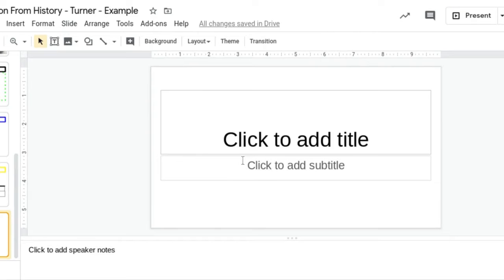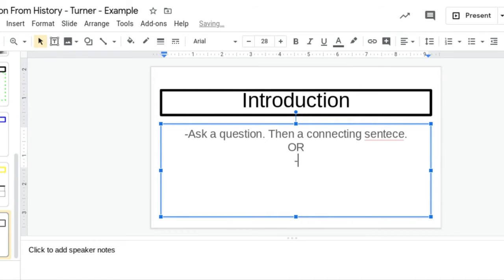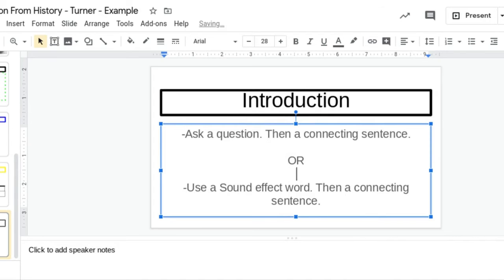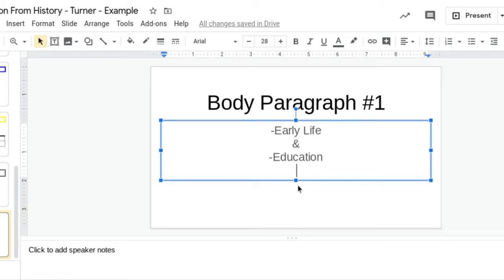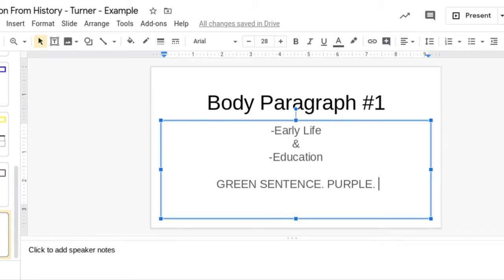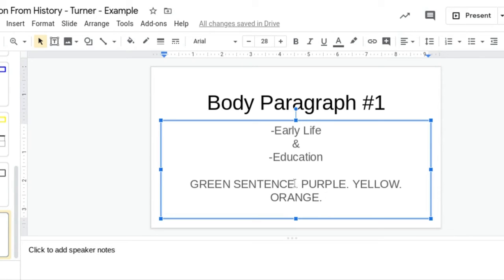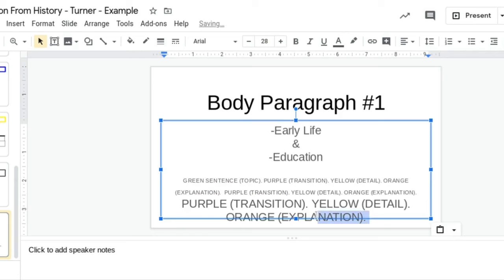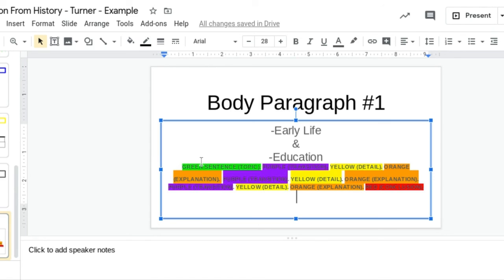Famous Person From History - Day 9